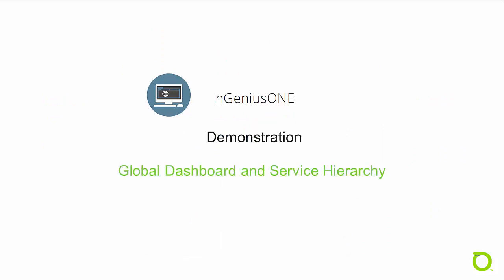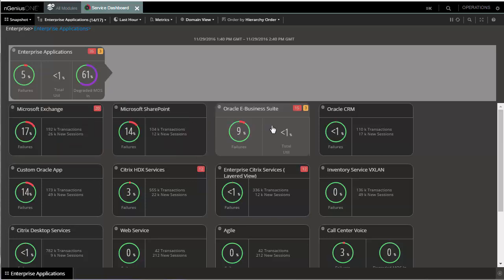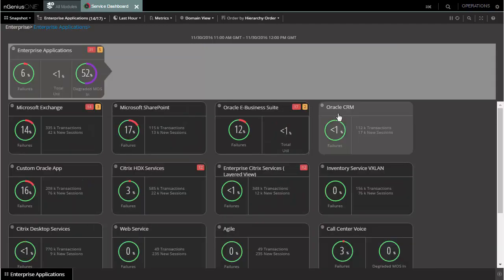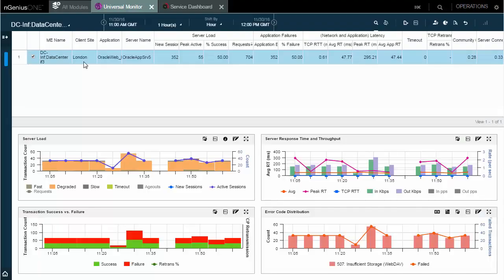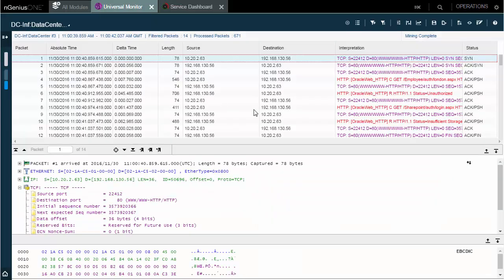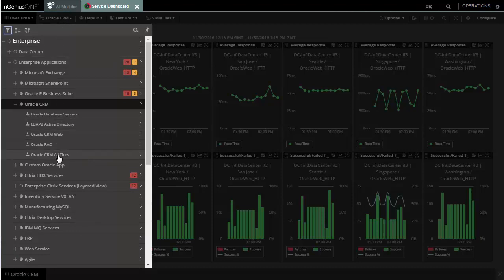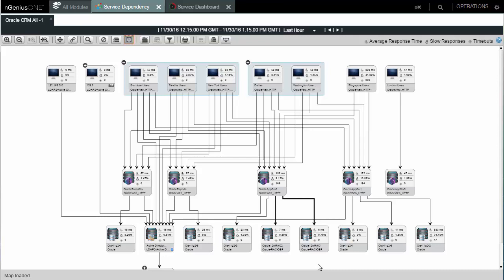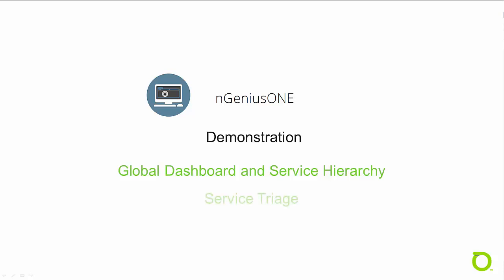Demo: nGeniusONE Service Assurance Platform Overview Demo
This brief demonstration shows the ability of NETSCOUT nGeniusONE to monitor the performance and end-user experience of all the business-critical applications for the Enterprise. During the Demonstration we’ll highlight the Service Dashboard, and how it can be used as a starting point for Service Triage, drilling down into the service monitors, sessions, and ultimately packets, as well as how it can be used to high performance information over time. Additionally, we’ll introduce the Service Dependency Discovery capability, which displays real time information of how your application is communicating with its dependencies providing a visual audit of what happening in your network.